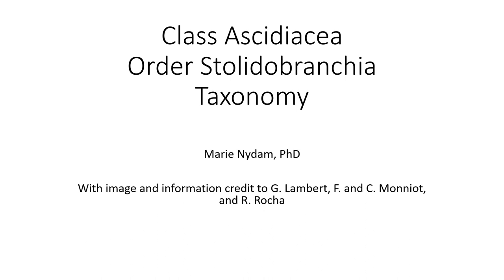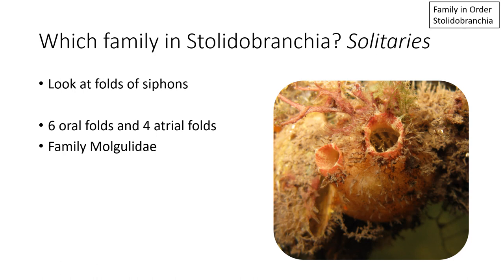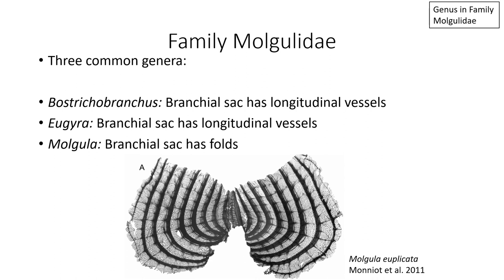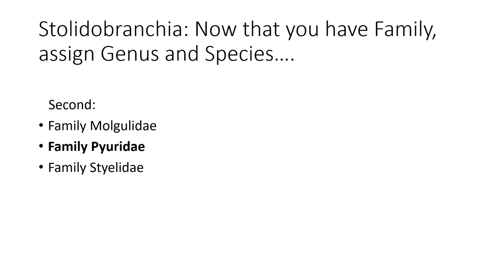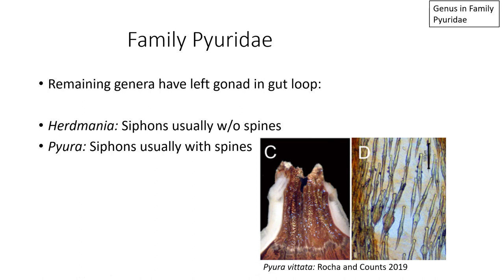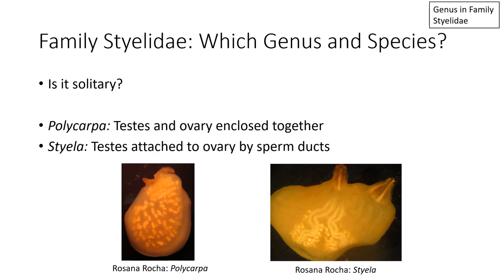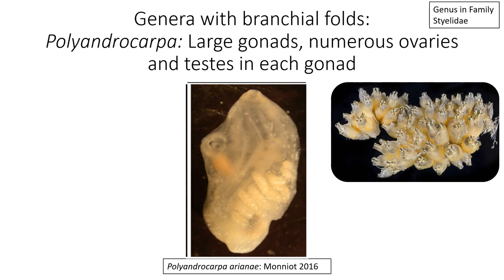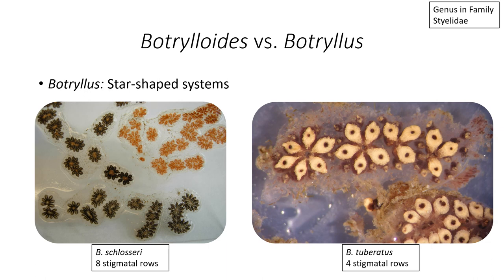Order Stolidobranchia in Class Ascidiacea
This video focuses on the taxonomy of ascidians (aka sea squirts), which are invertebrate chordates (Phylum Chordata, Class Ascidiacea).  In this video, I explain how to use morphological characteristics to differentiate between families in the Order Stolidobranchia.